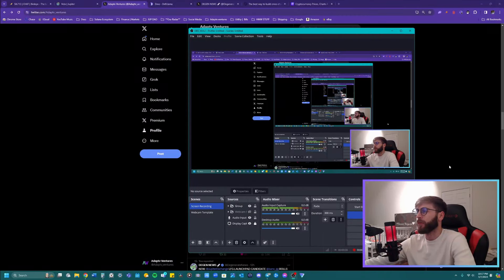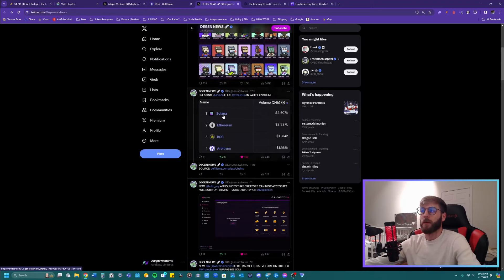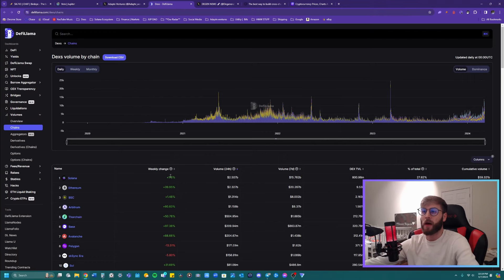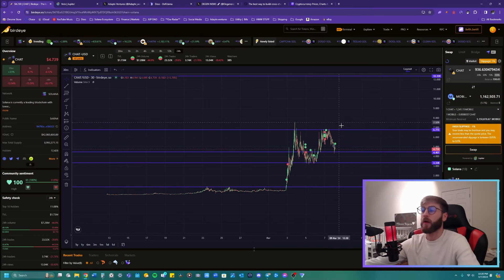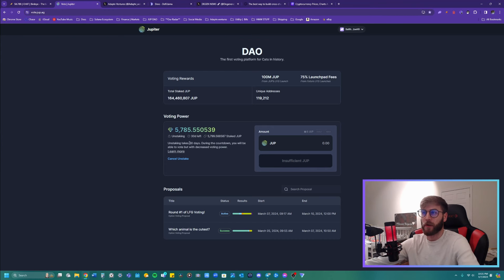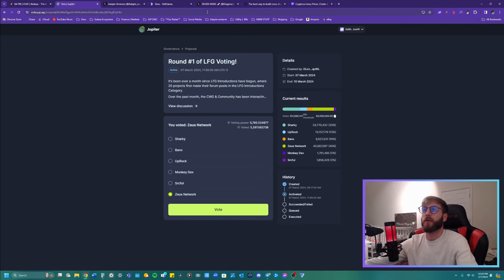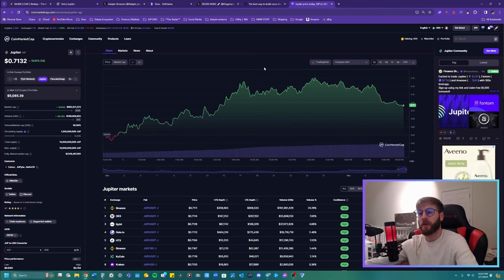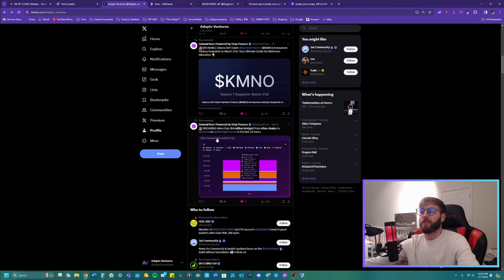Solana Flips ETH in DEX Volume AGAIN! What is going on!?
We support an open commentary on the videos and will do our best to answer any questions that you might have, as well make videos going over grey areas.

Please give us 24-48 hours to respond, as time zones can vary. We will get to you as soon as possible! The community and network are a major part of all our success!

Hello fellow Cryptopians,

My name is Bobby. Some of my experience in the Web3 ecosystem includes; validating, delegating in the forms of running Proof of work miners (GPUs specifically) started on ETH and now hoping around coins as profits fluctuate, Delegating nodes on multiple chains (such as Solana, Avax, Cronos) Trading on exchanges, testing bots, dapps, minting NFTs and something new we added to the arsenal was Proof of coverage or (POS) on the Helium network as they expand on Solanas chain. I also write content and give my own backstory / data to news, located in our telegram. We broadcast information daily and leave commentary and notes. I am always open to chatting with anyone around finance and Web3. We are  open to different perspectives and new ideas for investing in the online community as this space is rapidly changing at a pace most cannot keep up with. I would love to build a community where everyone is chatting about new emerging projects and hopping on trends before they are long gone.

Onboarding to Web3 (Cryptocurrency):

always remember "not your keys, not your crypto".

Kraken - Great and easy to use platform with solid security (Works with most states, not NY)

- Buy 100$ worth of crypto and we both get $10 worth of BTC

Make sure to use a Web3 Wallet! This is the primary way to move assets around in Crypto, use wallets not exchanges!

1, 2, 3, 4 and you are off to the races!

Exodus (Fees are higher but can hold almost all assets and can be staked right in the wallet)

We are also going to be providing all of the education and information for free on our site. If you would like to book a call for on-boarding into Web3 and DeFi space (examples; helping with setting up your exchange account and verifying KYC, setting up hot and cold wallets, how to be more secure with your wallets, on-chain swaps (to protect earnings, Dapp operations and more). You will have to schedule a time slot maximum of 1 hour. We are going to be adding to our website a booking portal where people can schedule a time limited to 1 hour time slots so have your devices, pen and paper prepared before showing up as we are going to jump right in.

Any and all support for the channel would be greatly appreciated, it allows us to continue to grow and produce and release more content. We are also going to be posting all of our tutorials and education on our website for easy access.

BTC Wallet: bc1qmxkg3tw67xq8j3jqgxhr4r0pg7h3y5y403d0v5
ETH Wallet: 0xEb927b719Cb76998dEbFe0Ee6663dBC385fa17C7
SOL Wallet: FHcBNexEuQinV5Dqbtf7K1ECRvMm4gV8u2bWTZWDBazW

Remember, always do your own research and consult a financial advisor before making any investment decisions.